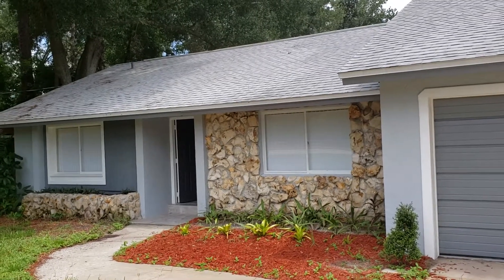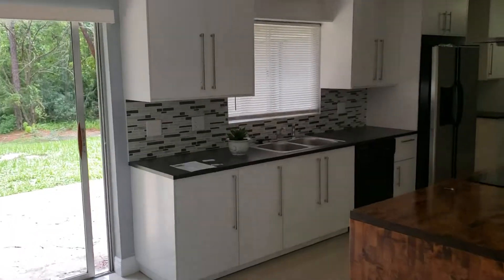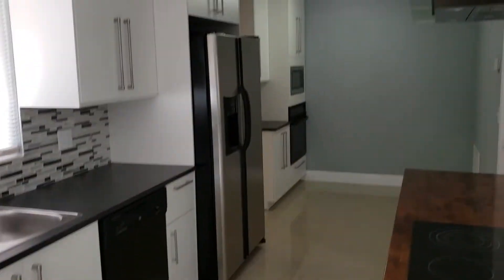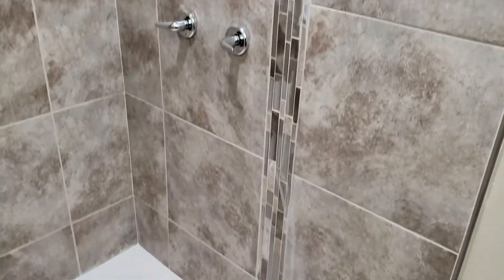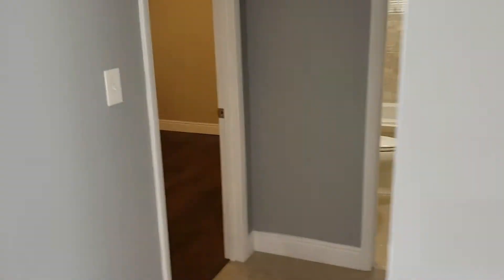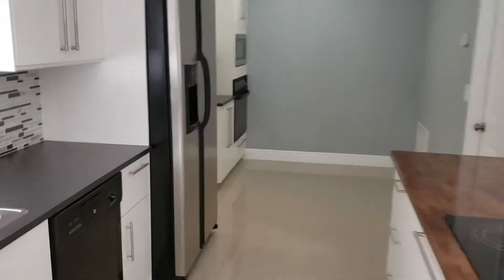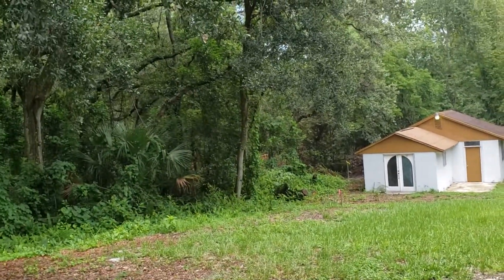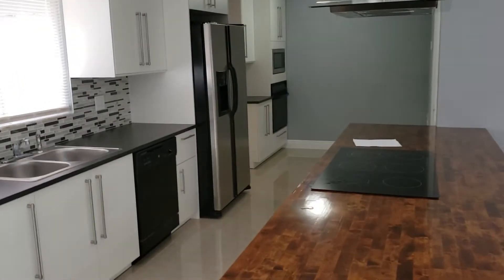Top Casselberry Realtor Scott Garrison |Triplet Lake Shores| 871 Seminola Blvd, Casselberry FL 32707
Best Realtor Virtual Tour of the Casselberry Real Estate Property taken by Re/Max Town & Country Top Orlando Realtors Scott & Wes Garrison of The Garrison Brothers Realtor Team located at: 871 Seminola Blvd, Casselberry, FL 32707 in Triplet Lake Shores subdivision.